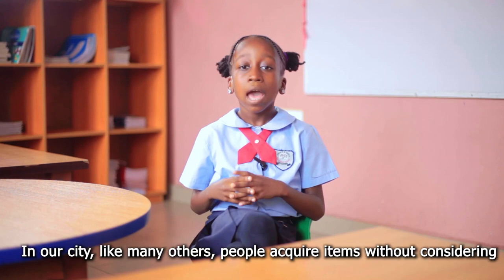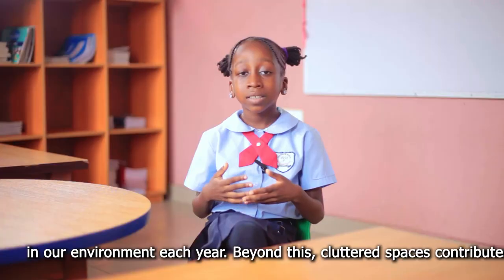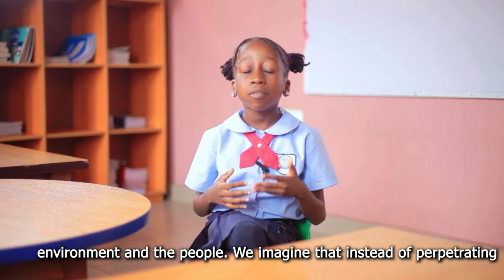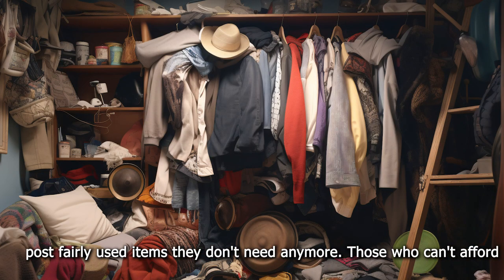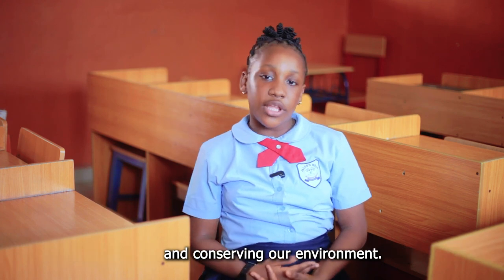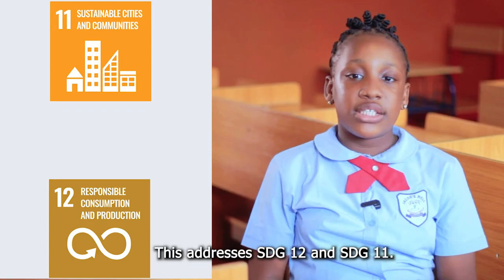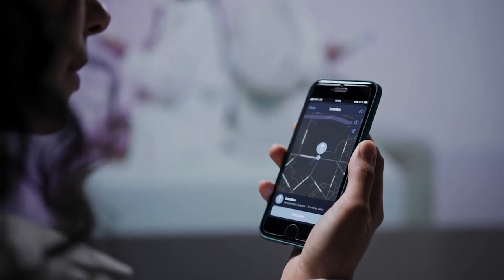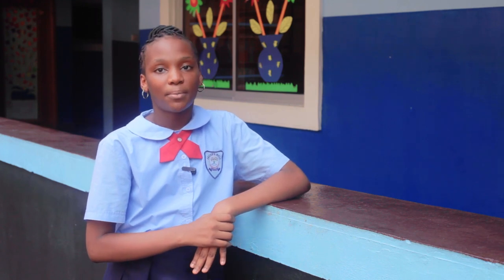TradeWay Pitch Video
In our city, lots of homes and offices are cluttered with items or goods that are not used.  This leads to the problem of mounting piles of unused but perfectly functional items that end up in landfills or incinerators, contributing to environmental waste.

We thought we could encourage people to be intentional about decluttering and find fulfilment in doing so through donation or trade, so we developed Tradeway.

TradeWay is a community-driven mobile app where individuals can easily post fairly used items they don't need anymore. Those who can't afford new items can request items listed by others.